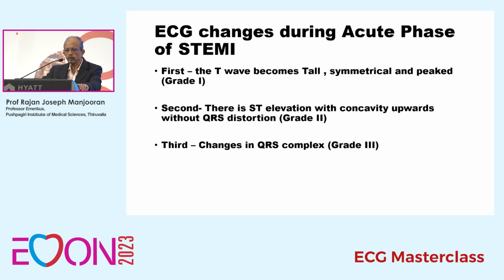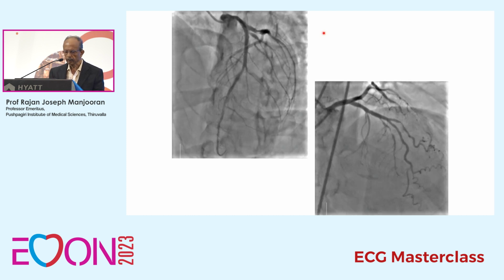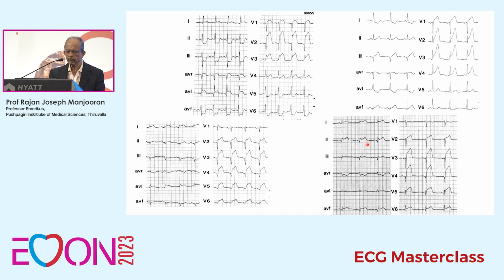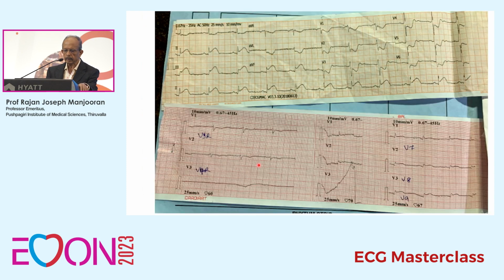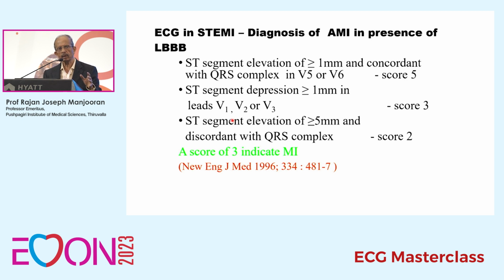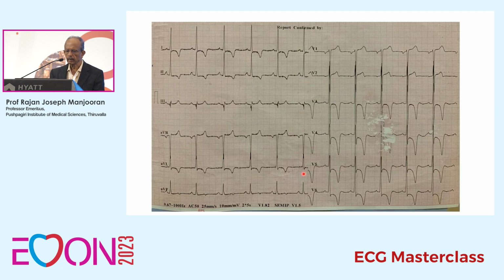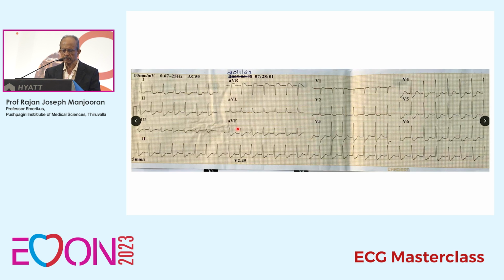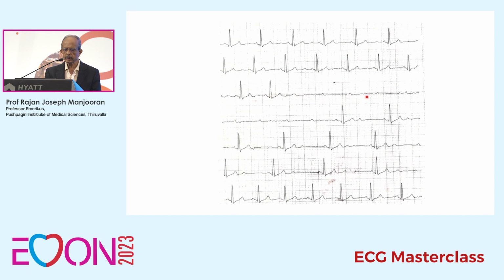ECCON 2023 | ECG Masterclass | cardiology